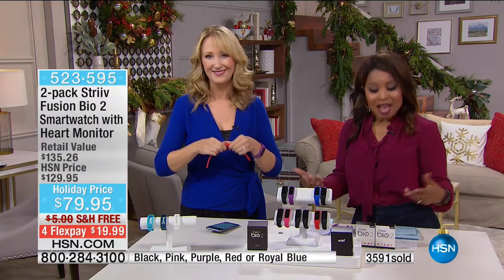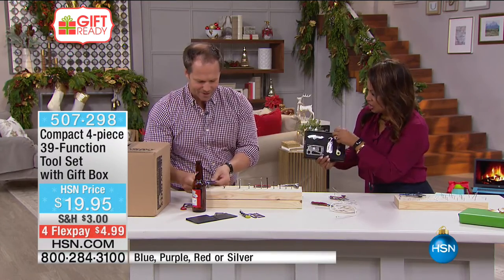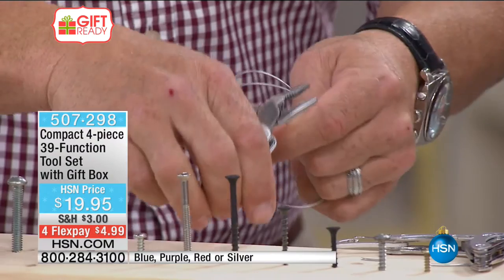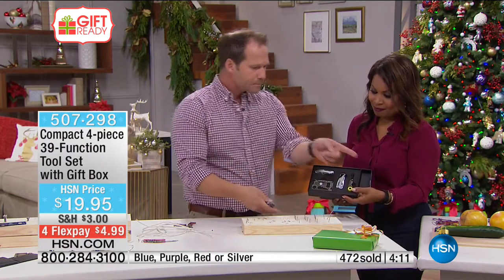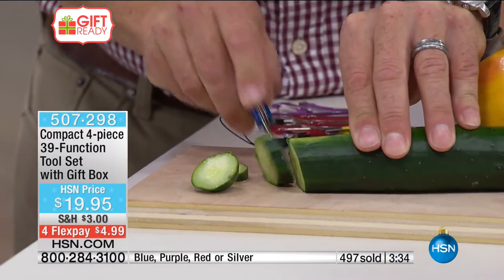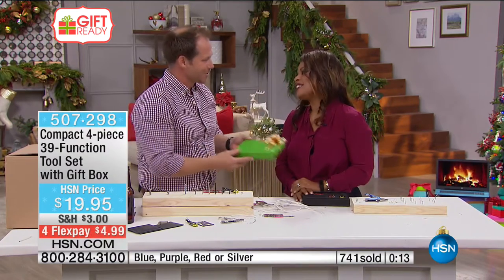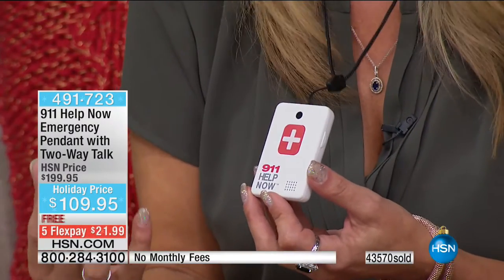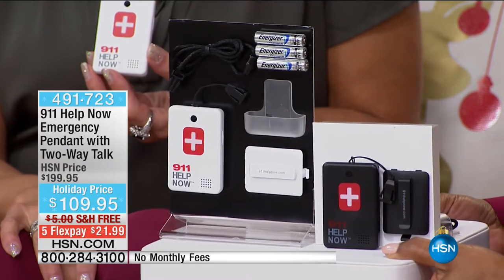HSN | Home Solutions featuring iRobot 12.18.2016 - 07 PM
Problem solving products for in and around the home featuring iRobot's latest technology.